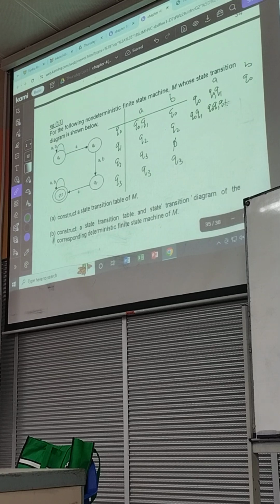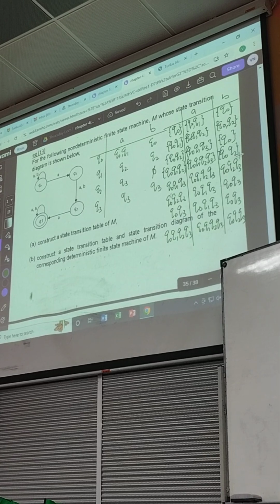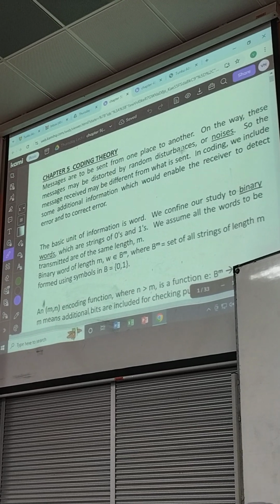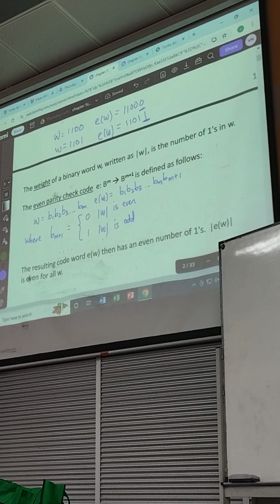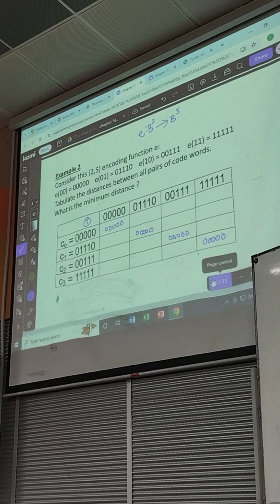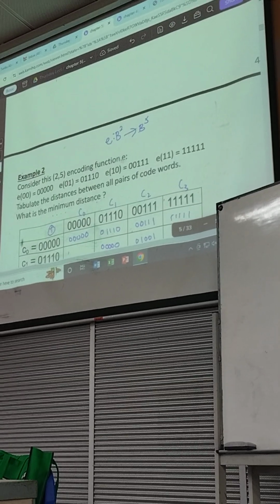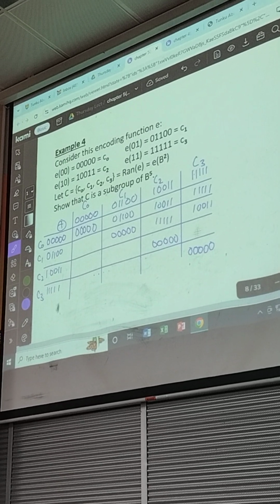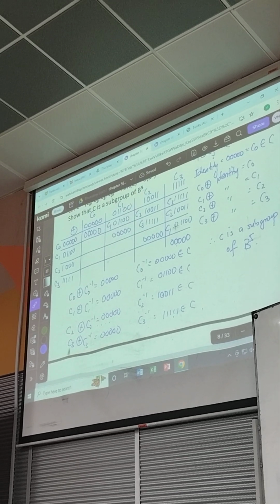19 April 2025